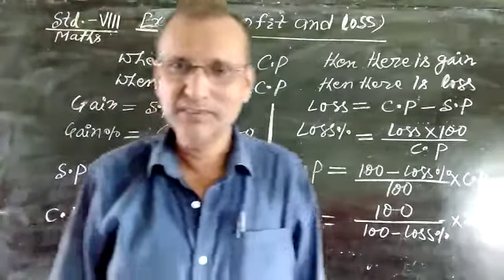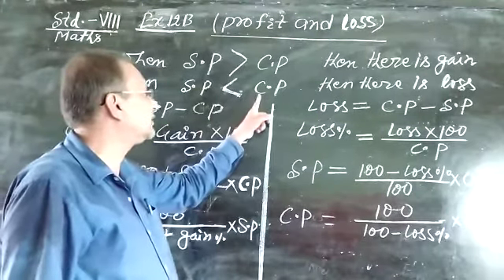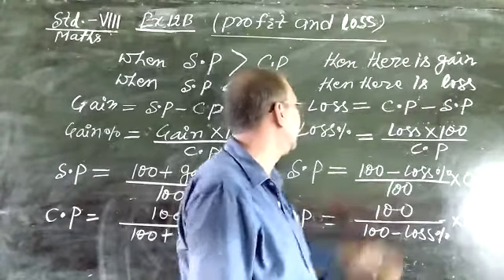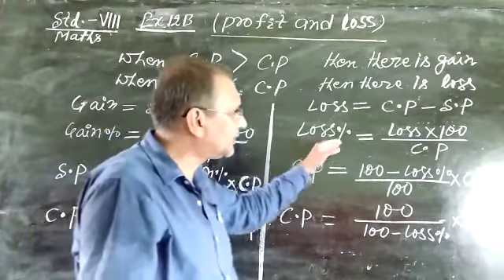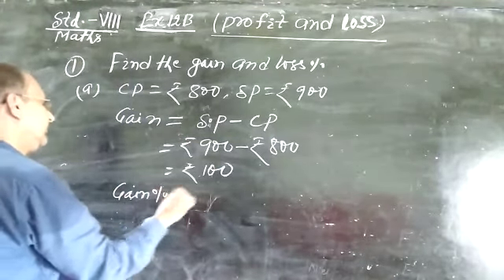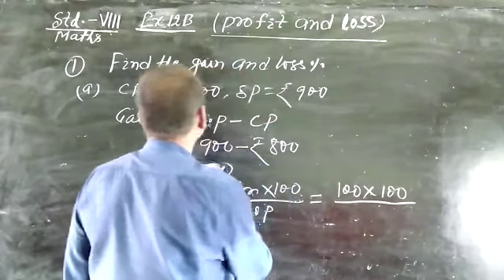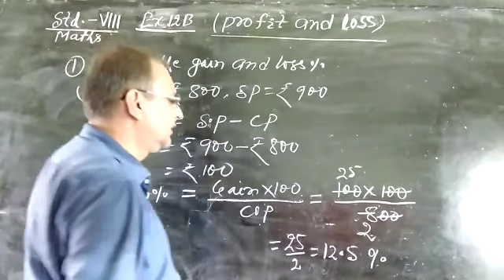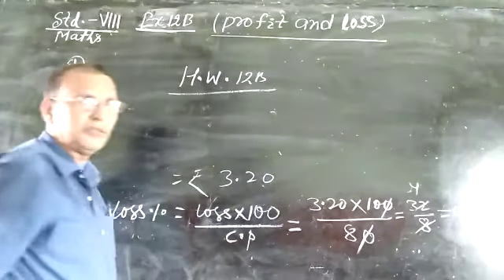Std- 8 Maths (profit and loss) Ex. 12 B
J K Jha